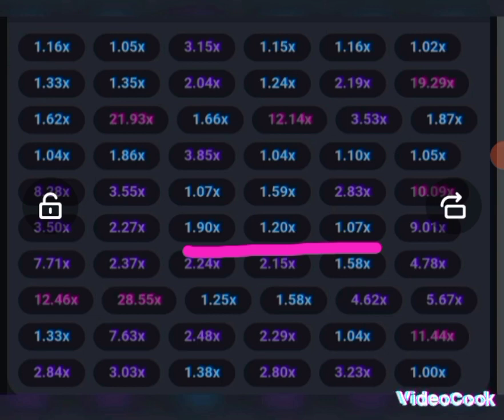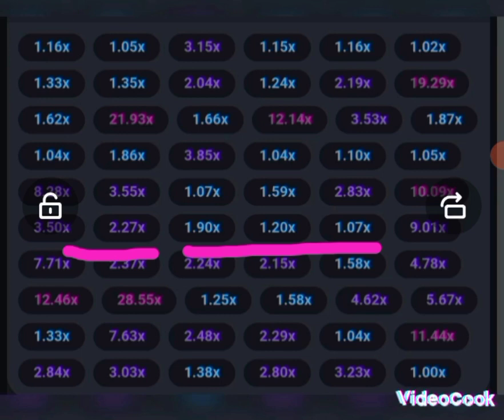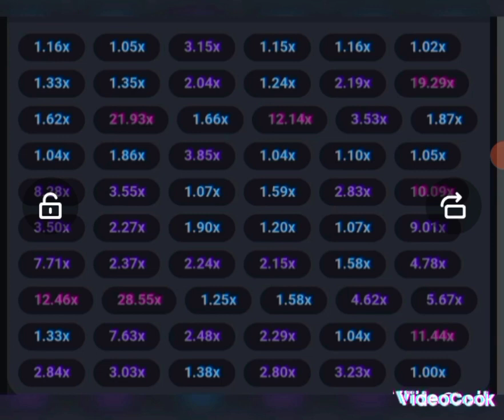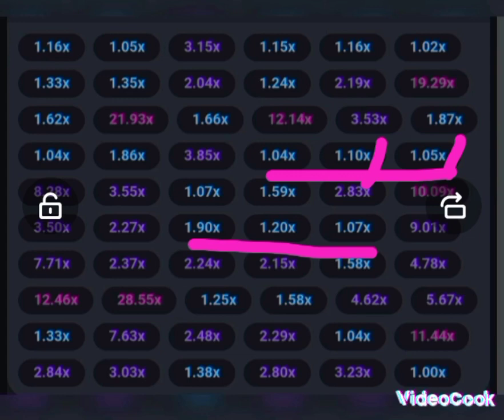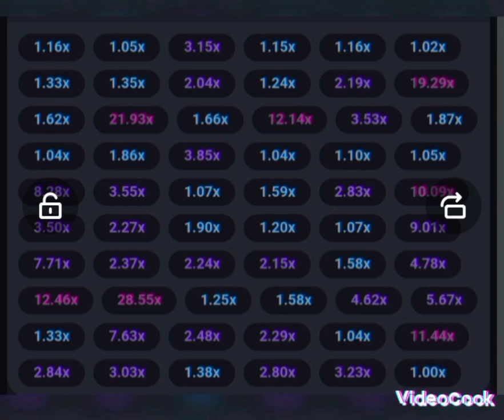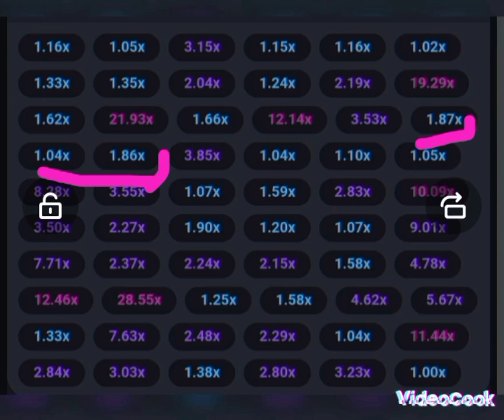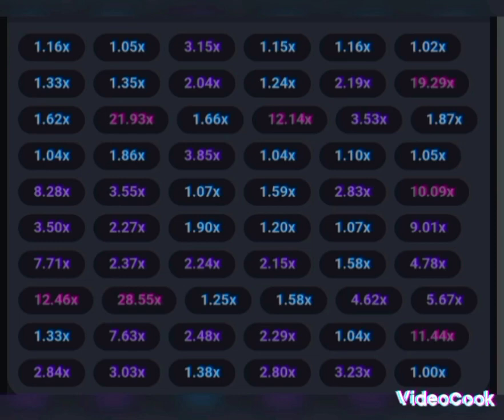Make Profit no losses with this pass history reading tips